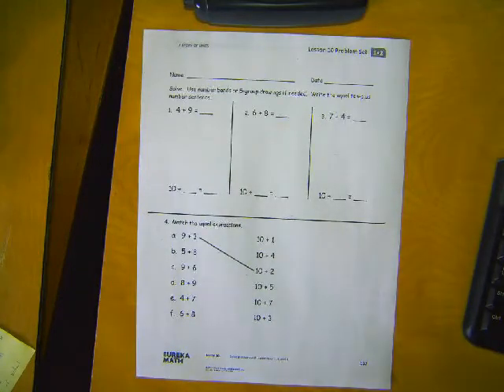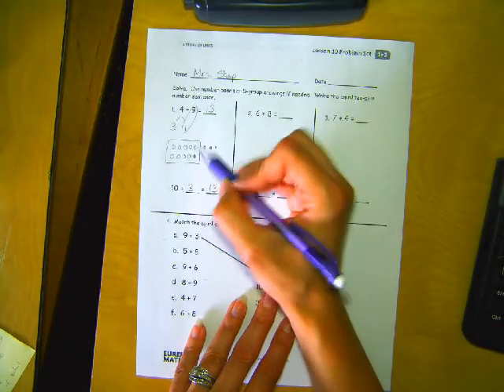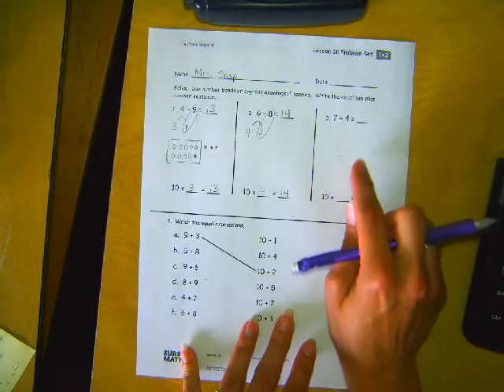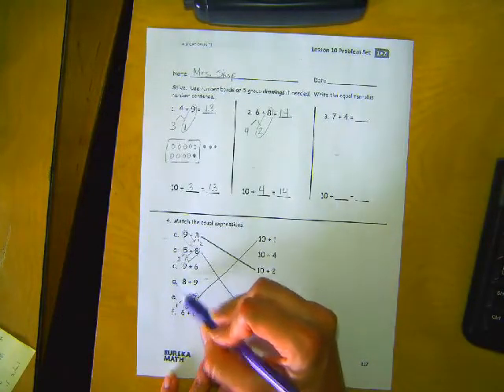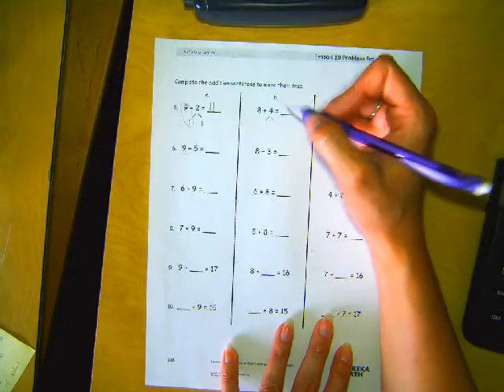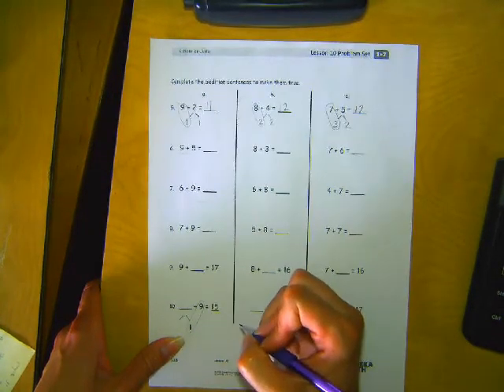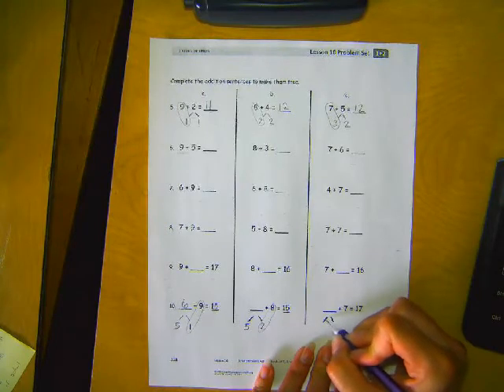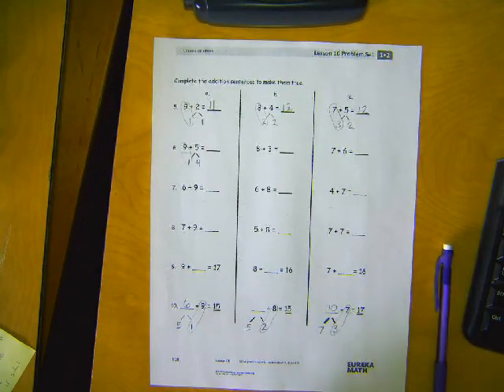Eureka Math - 1st Grade - Module 2, Lesson 10